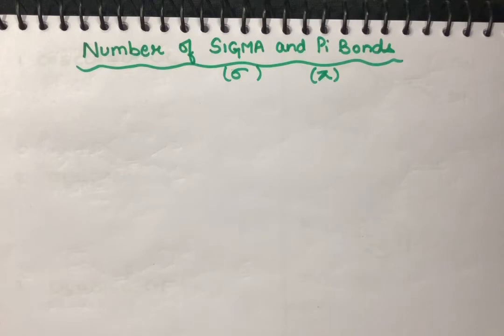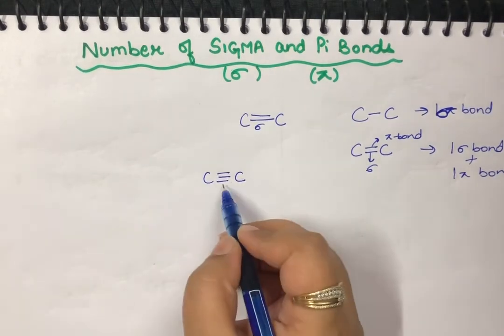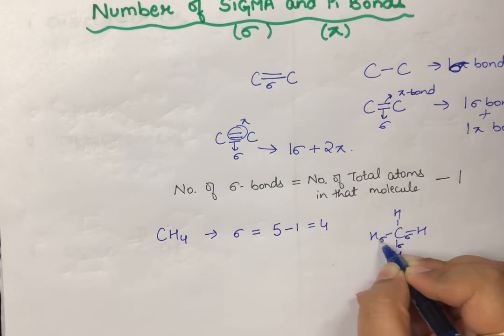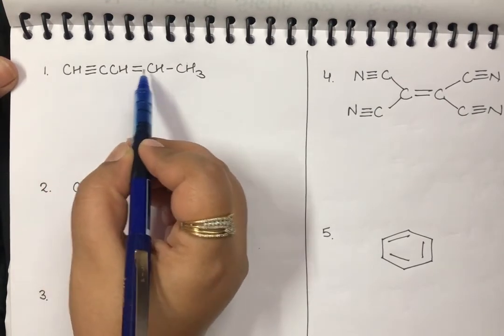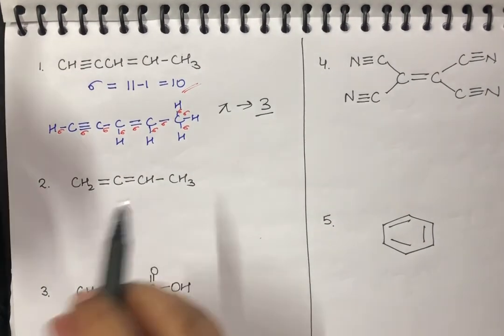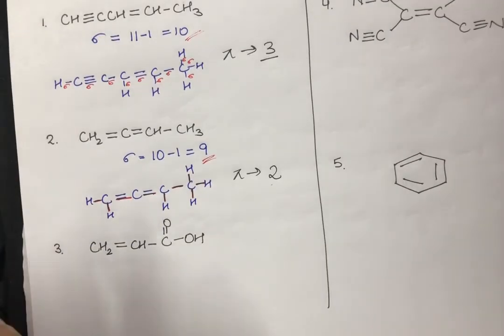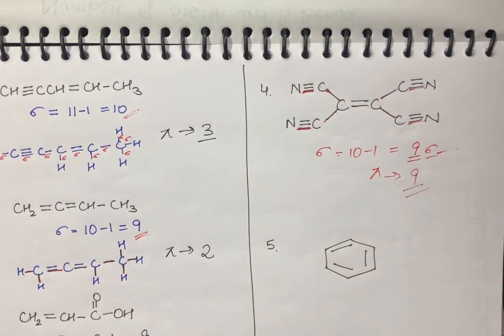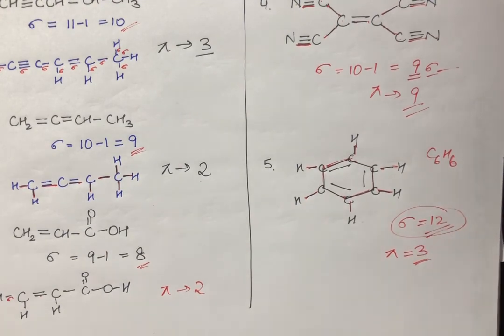Trick to calculate number of sigma & pi bonds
sigma & pi bonds